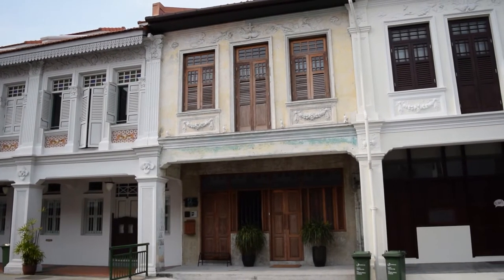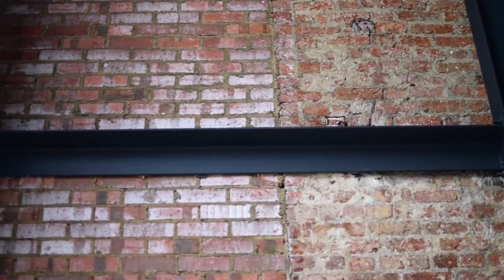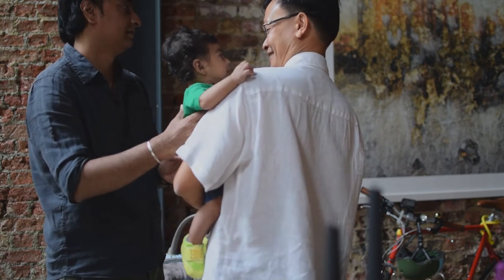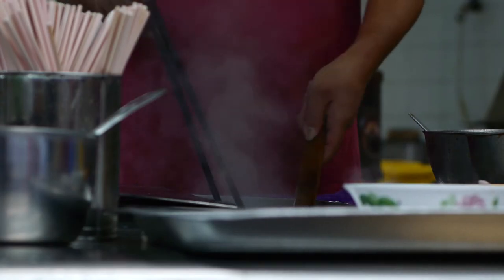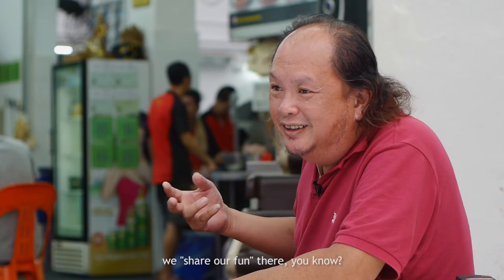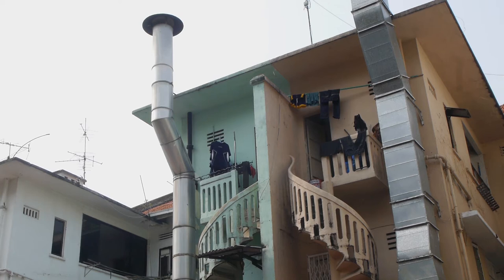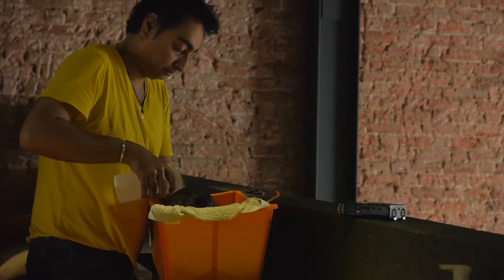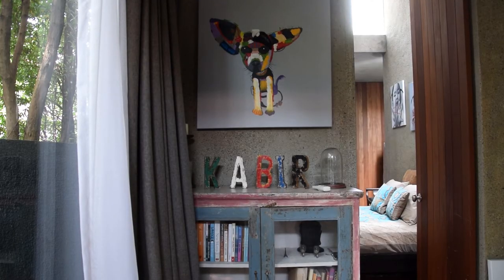AHA 2013 Winner: 125 Joo Chiat Place (The Lucky Book Store)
With no hint of subtlety, this 1920s Transitional-Style shophouse, formerly The Lucky Book Store, has been restored and reinvented for its new purpose as a modern family home. This surprising and delightful outcome is a high impact, budget-friendly transformation that lays bare much of the building’s past. This short film is produced by Kenneth Chan, Lydia Tan, Tang Zheng Yu, Lai Wing Chee Anna and Chloe Chan Qiyi from NTU Wee Kim Wee School of Communication and Information. This short film was awarded the 1st Prize.

You can find out more information on 125 Joo Chiat Place

for more about Architectural Heritage Awards.